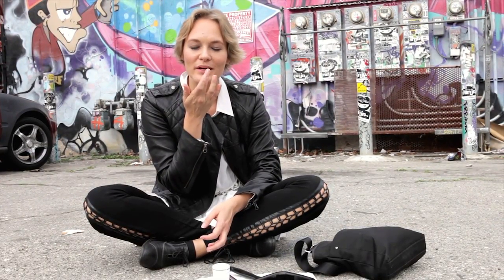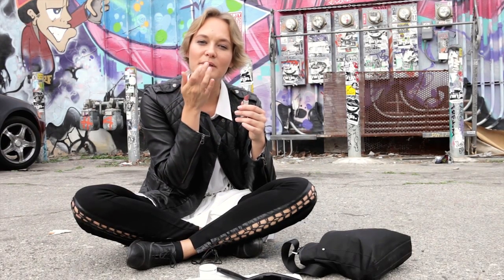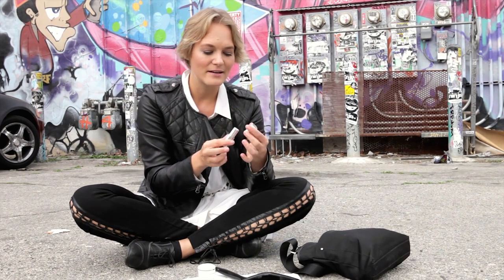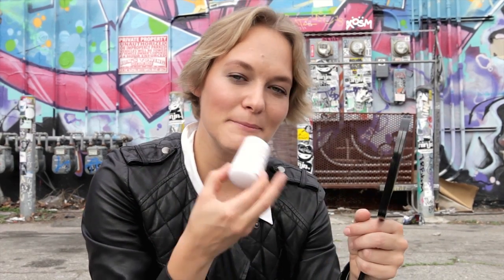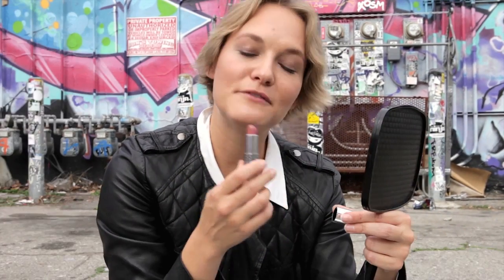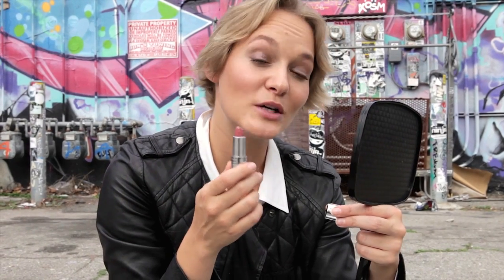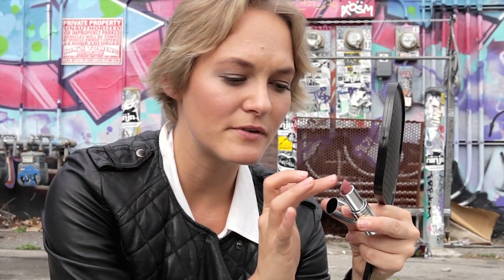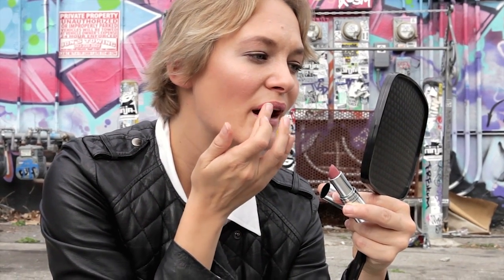Natural Lip Stain / Sina's Secrets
Often seen on the catwalk is the lip-stain.

A lip stain can be done with a natural lipstick-colour by tabbing on with the fingertip or even with one of the trendy reds or berry-shades. This short tutorial shares the secret how you achieve this natural finish in a few seconds on your own.